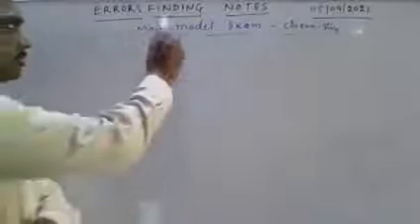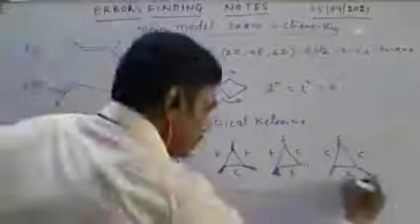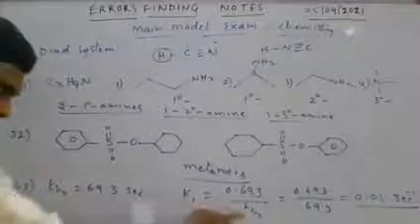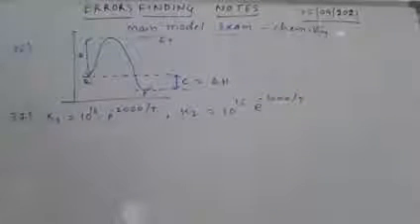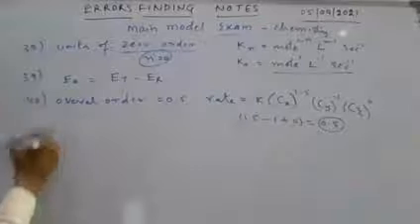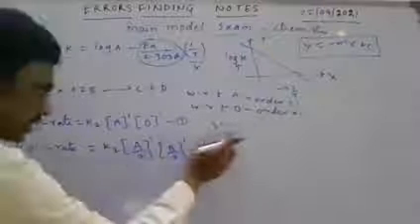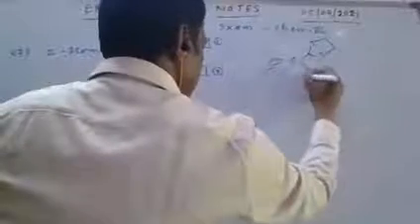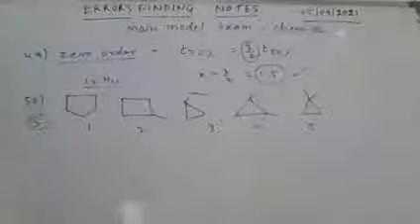x class mains solutions